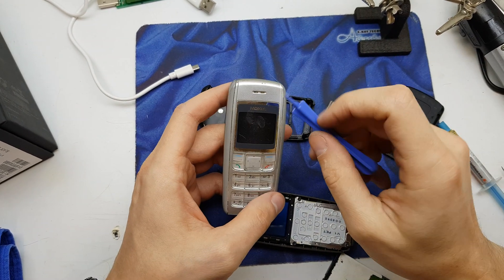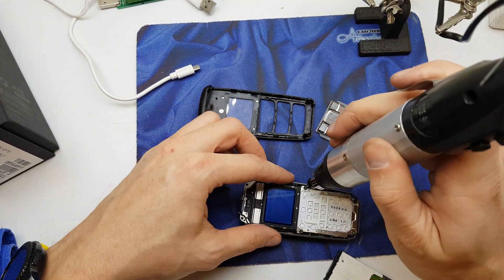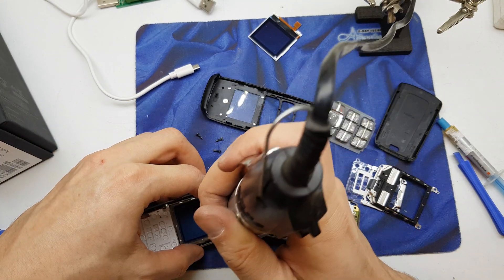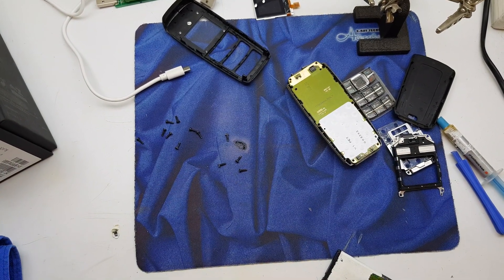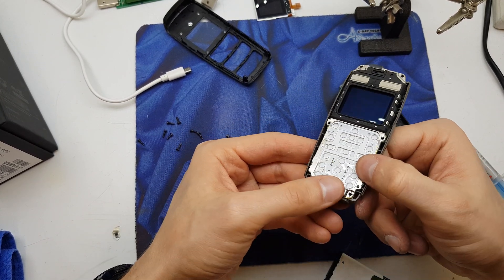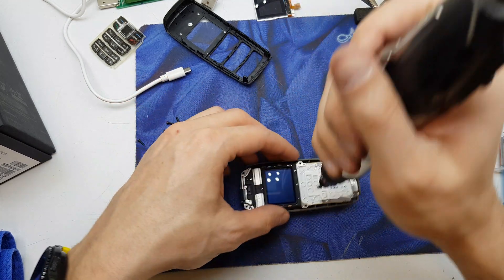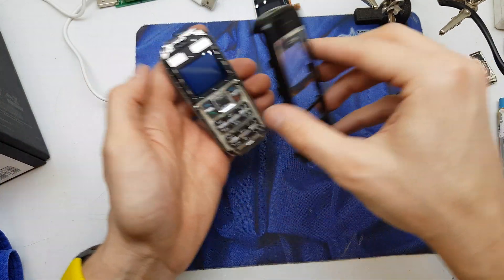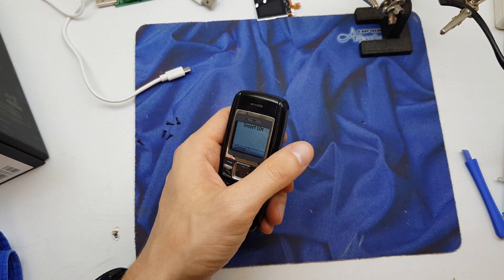Nokia 1600 disassembly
instruction how to disassembly noia 1600